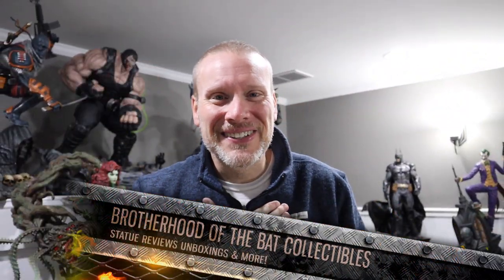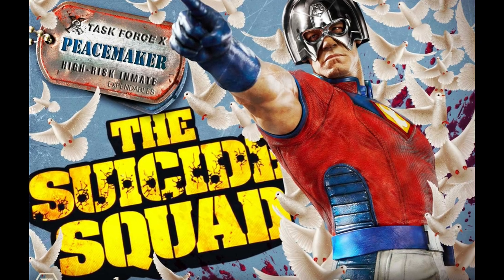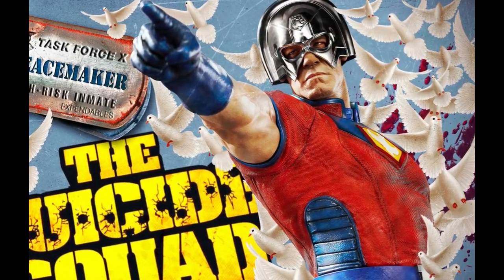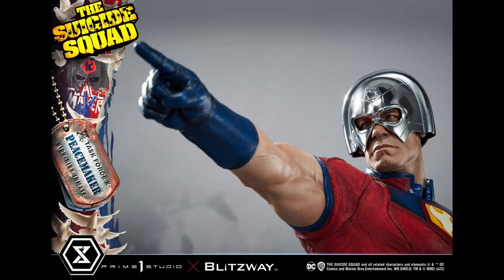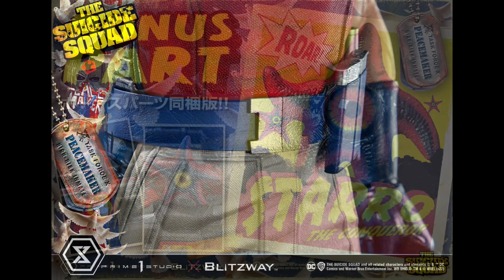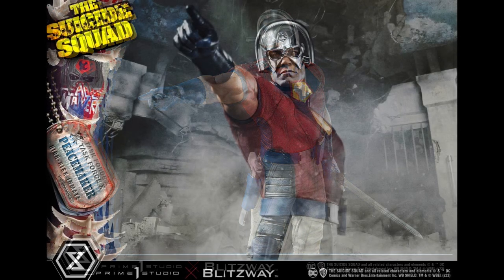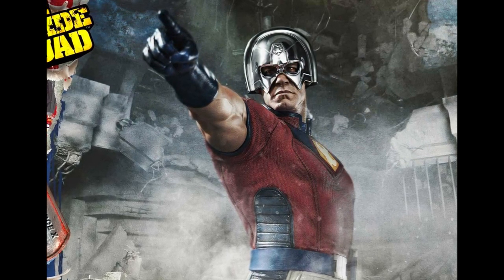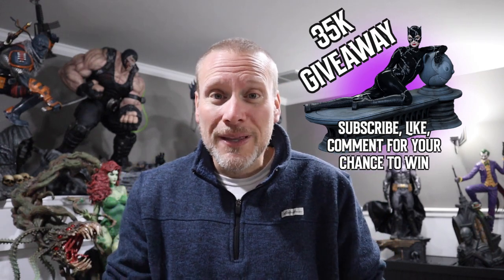HIT OR MISS? PEACEMAKER [Suicide Squad] 1/3 Statue | Prime 1 Studio & Blitzway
“I cherish Peace with all my heart. I don’t care how many men, women, and children I need to kill to get it.”
Prime 1 Studio is absolutely pumped to present a fine addition to the 1:3 Scale Museum Masterline Series: MMTSS-02S PEACEMAKER BONUS VERSION from THE SUICIDE SQUAD!
Bask in the glory of this 31-inch-tall Peacemaker statue. Chris Smith is a paragon of Peace in this newest release from Prime 1 Studio. In collaboration with Blitzway, Prime 1 Studio is proud to reveal our version of Peacemaker from last year’s highly successful The Suicide Squad film.
Blitzway’s artists have brought this statue to life with a marvelous likeness, crisp sculpting, and screen-accurate color! Peacemaker’s costume is true-to-form with all of its faithful interpretations of the textures of his uniform, the sleek, metallic gleam of his helmet, and the vivid coloring of everything he wears.
Peacemaker comes with two (2) swappable left arms: one holding his Dove of Peace Tomahawk, and the other, his Dove of Peace Sword. And it also comes with two (2) swappable right hands: one pointing direction, and the other, his long-barreled pistol. That’s not all; when you pre-order this Bonus Version from our official online store or any authorized distributor, you will receive a cool, extra Bonus Part: Peacemaker’s own Starro on it’s own base.
Make sure you Pre-Order in time, so you have a bona fide Peacemaker statue to celebrate his hilarious, new show on HBO Max!